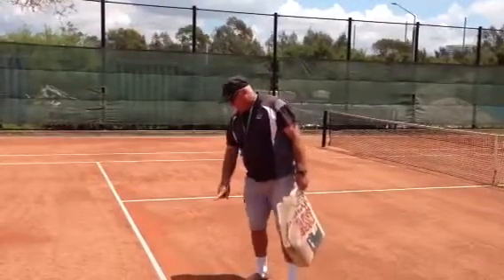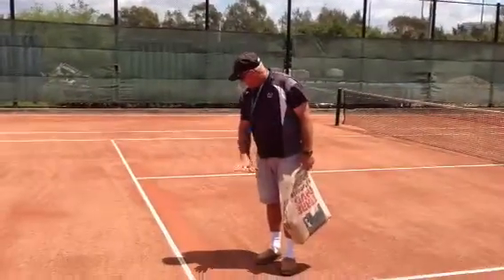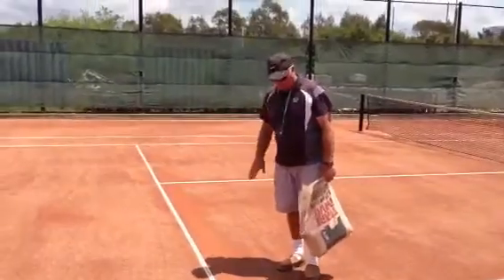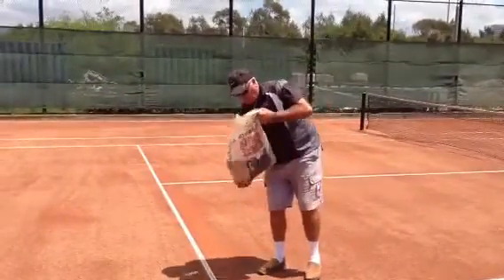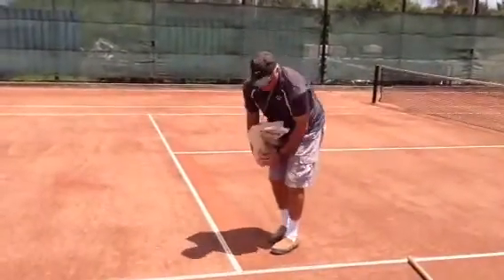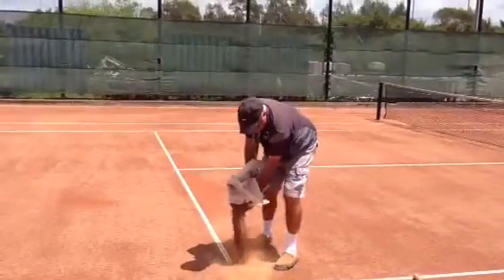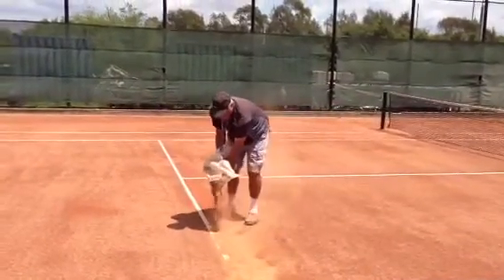Levelling using new material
Clay Court Maintenance